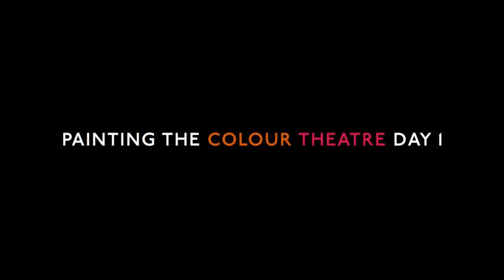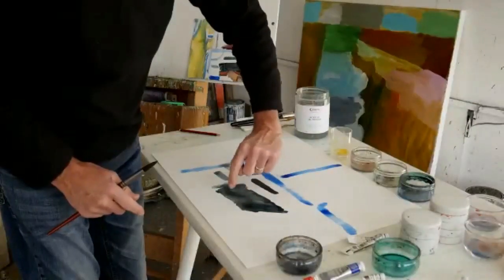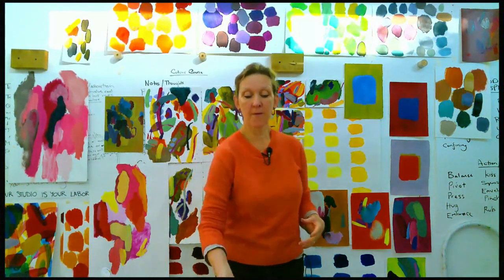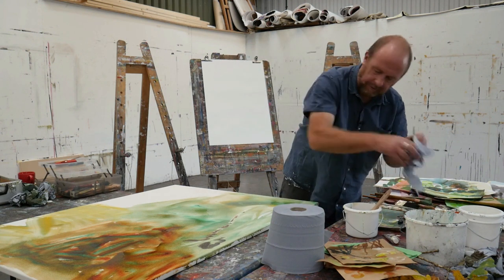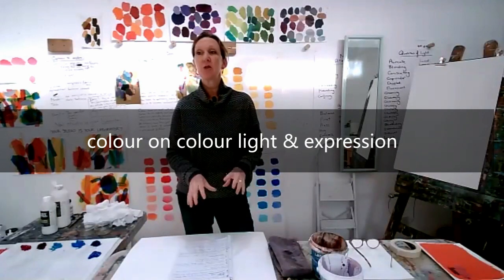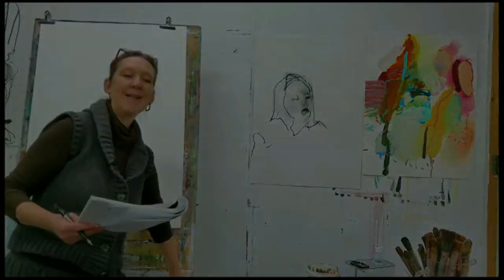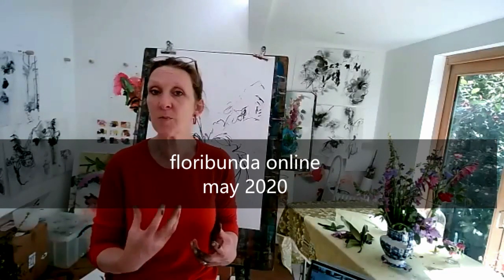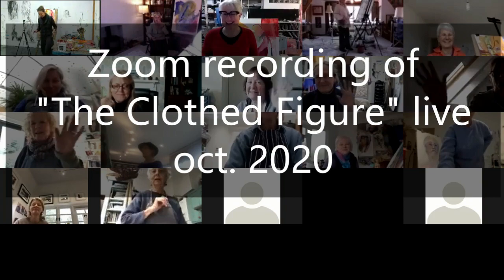Online Courses at Emily Ball at Seawhite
Our online offer of courses – both live-streamed and pre-recorded – is ever-expanding.  These online courses are packed with exercises, demonstrations and tips from tutor’s  who enthusiastically share their knowledge with participants.  The joy of these online courses is that you can join us from anywhere in the world, from the comfort of your own studio.  Take a look at this short taster film and let us inspire you!